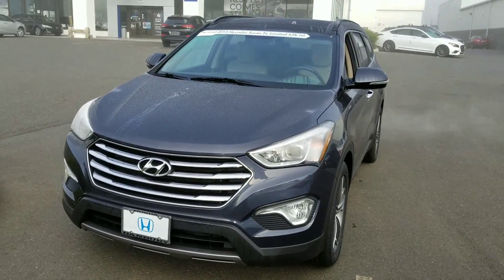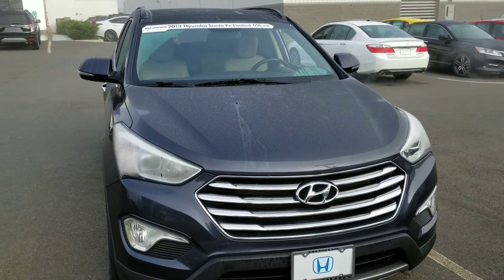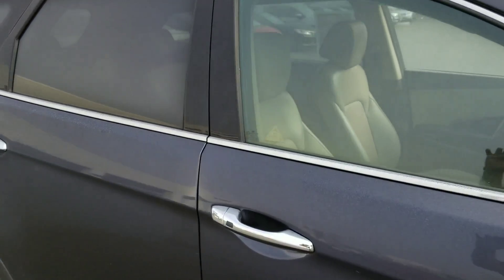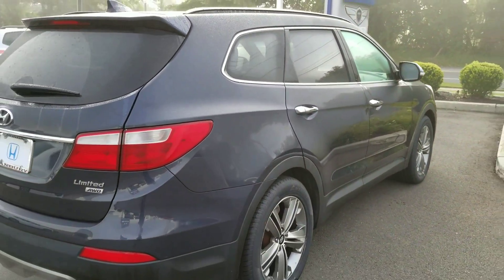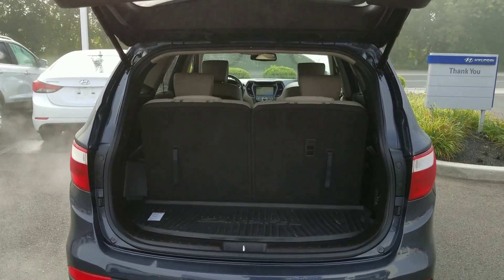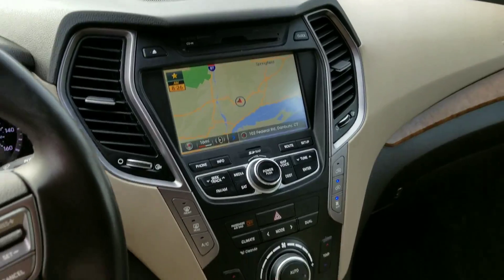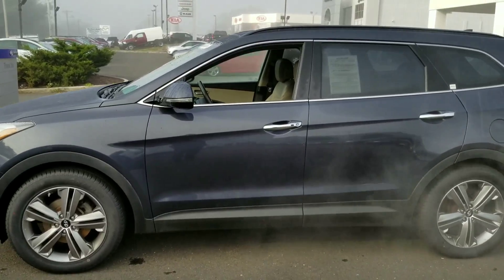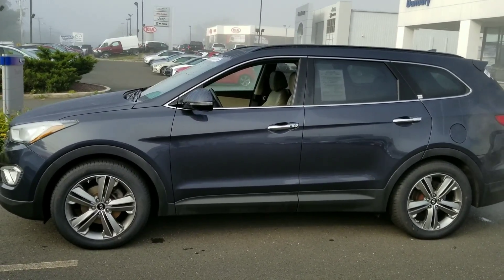2013 Hyundai Santa Fe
AWD Santa Fe from Honda of Danbury